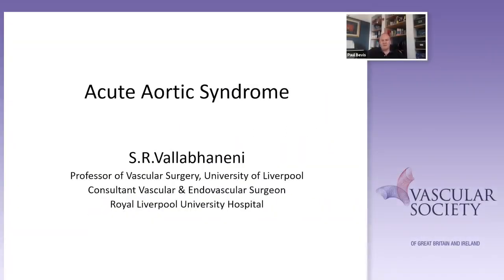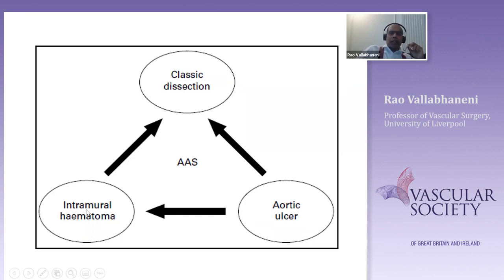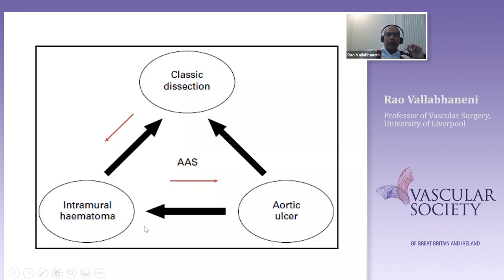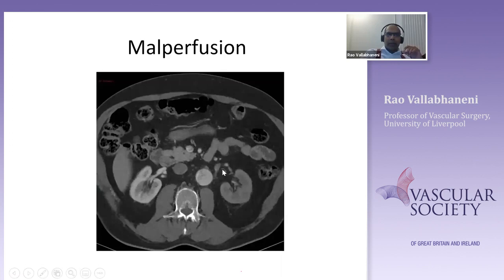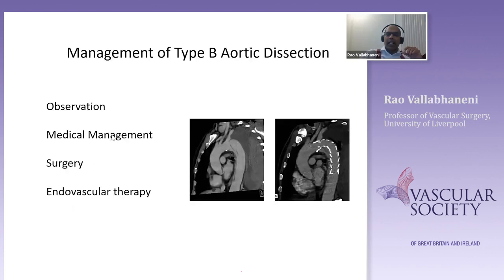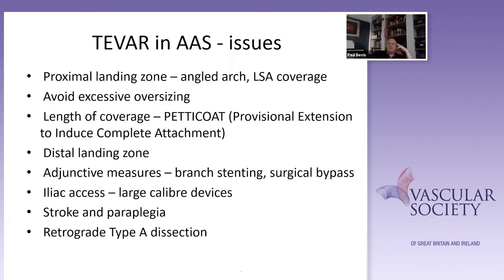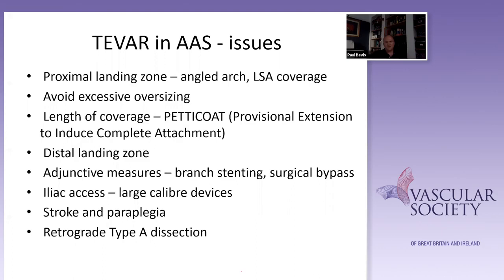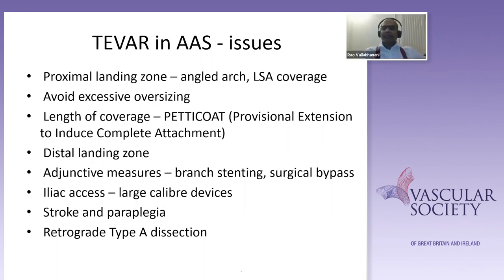Current management of acute aortic syndrome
BSET & Vascular Society ASPIRE Webinar: Current management of acute aortic syndrome, 1st June 2020